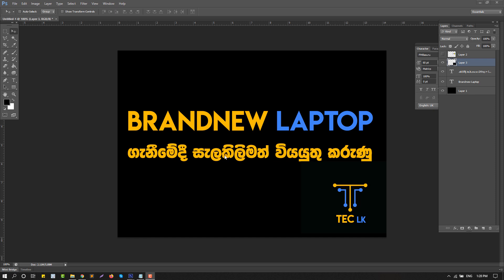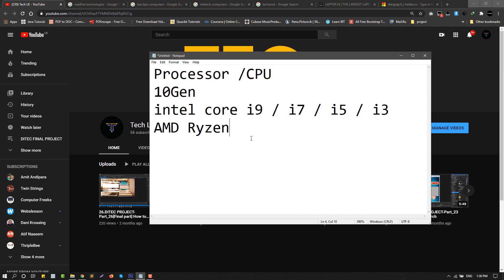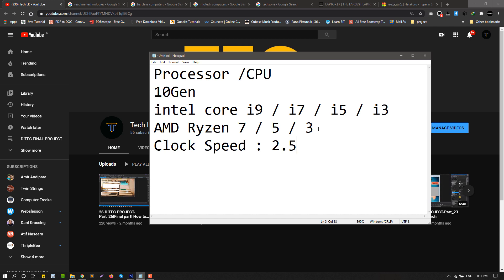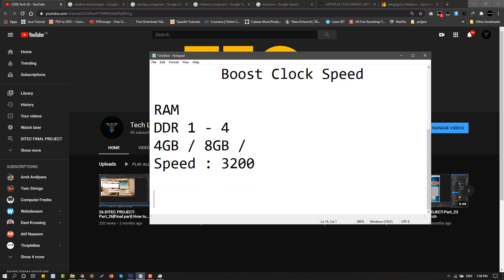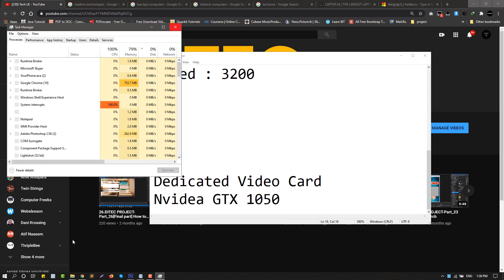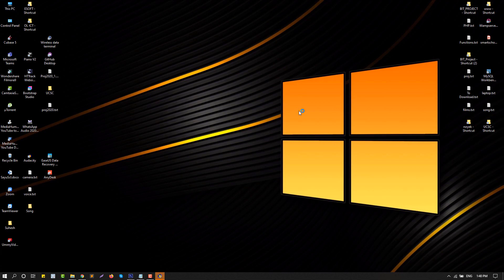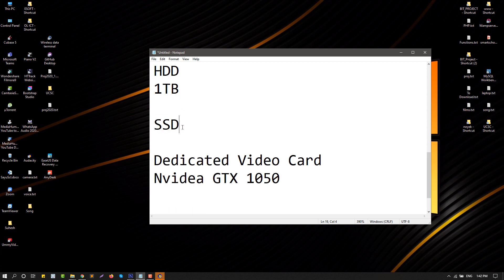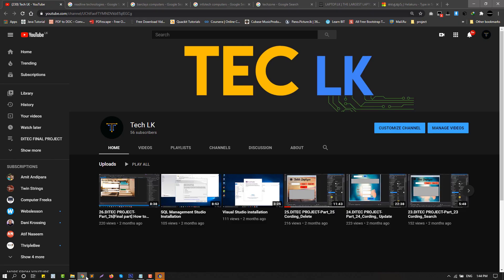Laptop Buying Guide Sinhala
WICK INSTITUTE

Basic Knowledge about  laptop Hardware

Note
Processor / CPU
10Gen
intel core i9 / i7 / i5 / i3
AMD Ryzen 7 / 5 / 3
Clock Speed : 2.5Ghz
 Base Clock Speeed
 Boost Clock Speed
U -
H -

RAM
DDR 1 - 4
4GB / 8GB /
Speed : 3200

HDD
1TB

SSD
128GB / 256 GB

Dedicated Video Card
Nvidea GTX 1050

System Performance Checking Code
DXDIAG